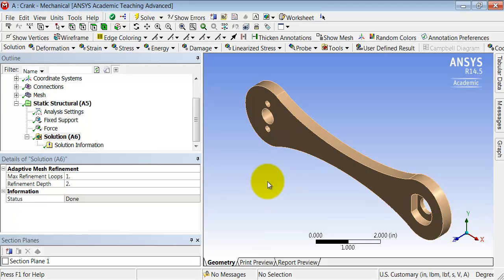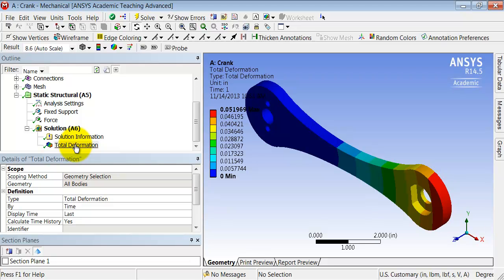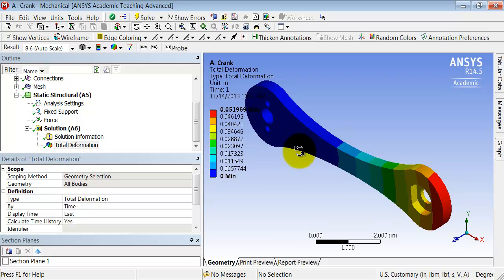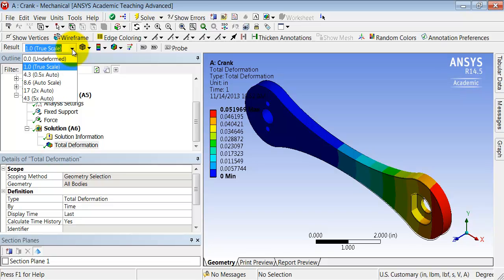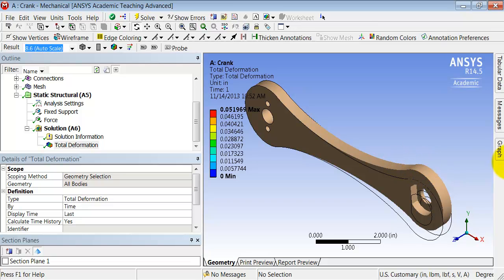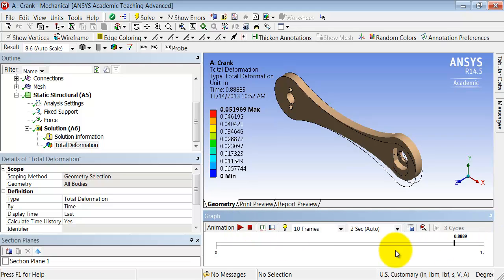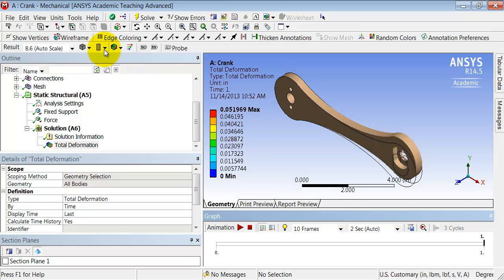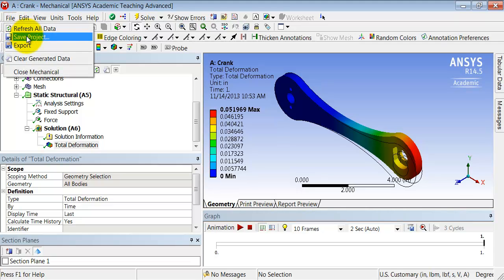SimCafe: Crank in ANSYS, Deformed Shape